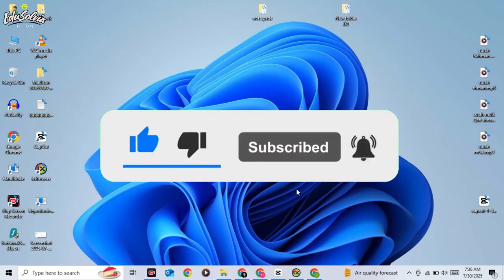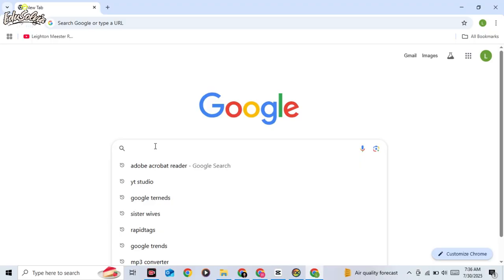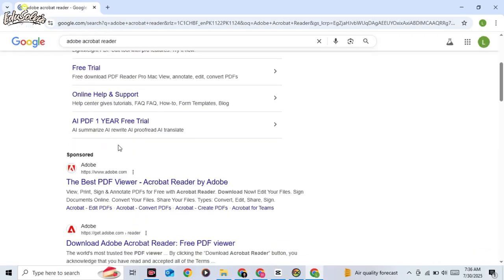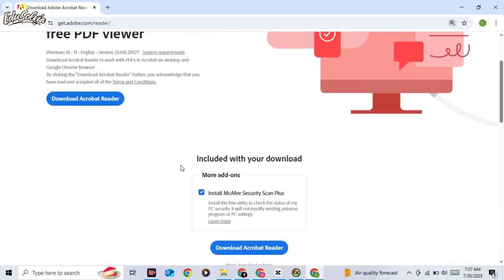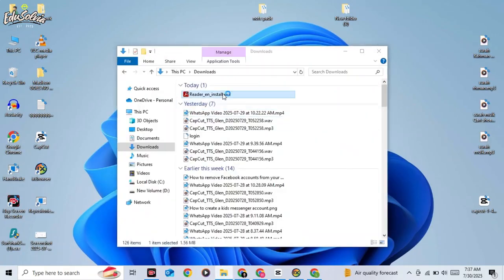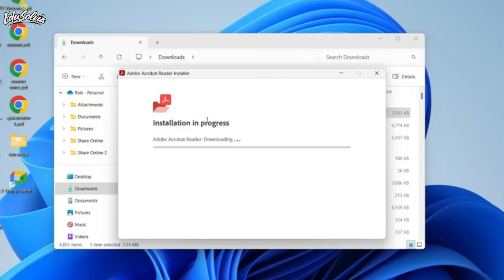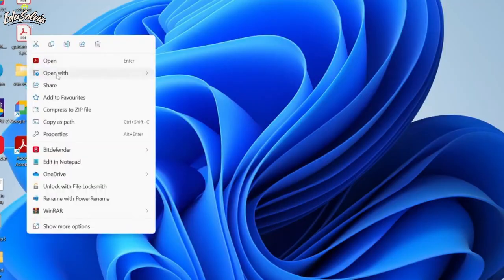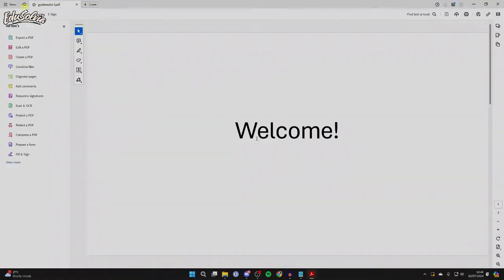How to Download Adobe Acrobat 2026 (Official Method) | Install & Setup Guide for Windows & Mac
Download Adobe Acrobat 2026 and discover the latest features for viewing, editing, signing, and managing PDF documents. In this step-by-step tutorial, you'll learn how to download and install Adobe Acrobat on Windows and Mac, activate essential PDF tools, and improve your productivity with the newest 2026 update. Whether you're a student, professional, business owner, or remote worker, Adobe Acrobat makes working with PDFs faster, easier, and more secure.

✅ Download Adobe Acrobat 2026
✅ Install on Windows & Mac
✅ Edit PDF Files Easily
✅ Convert Documents to PDF
✅ Fill & Sign Forms Online
✅ Latest Features & Updates
✅ Beginner-Friendly Tutorial